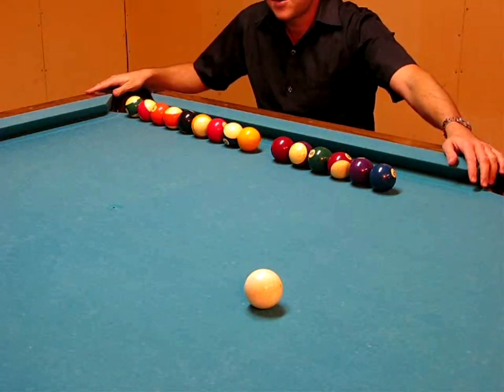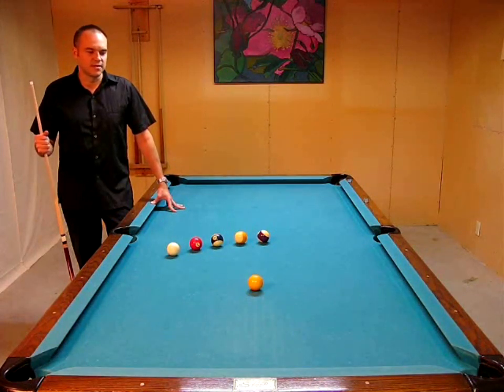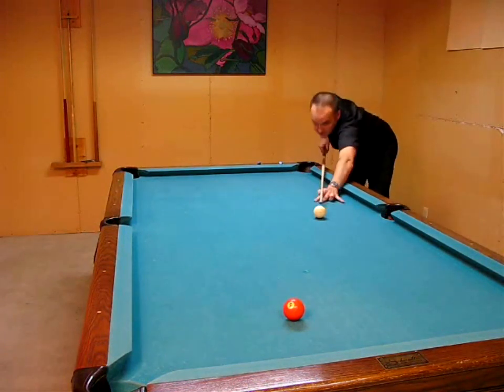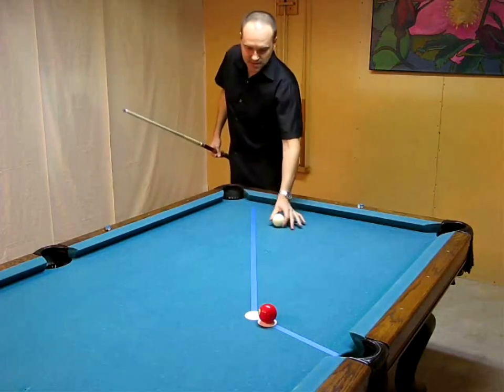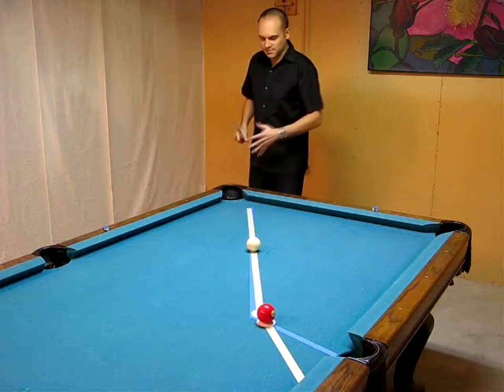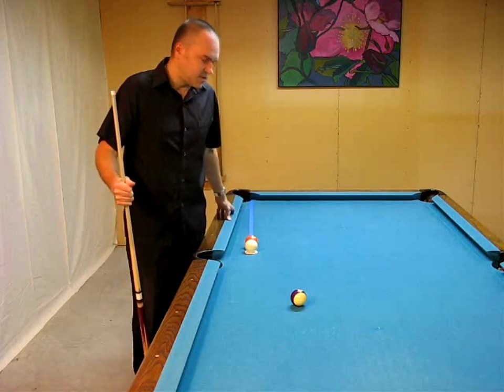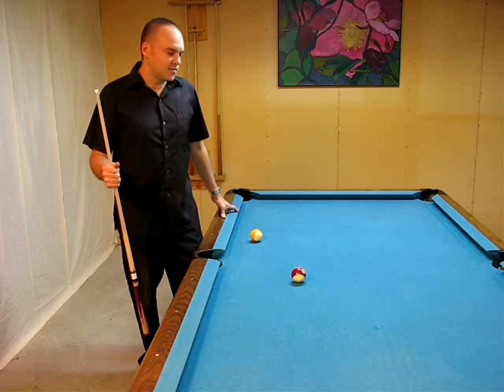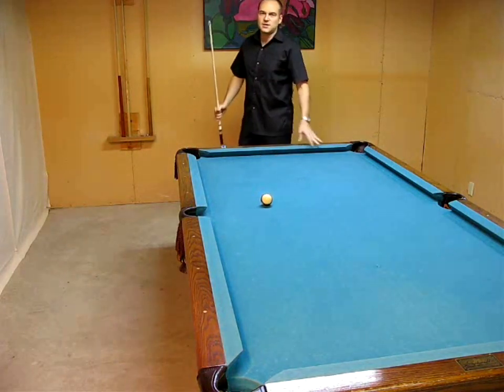Nhắm mắt đại bàng Phần 2